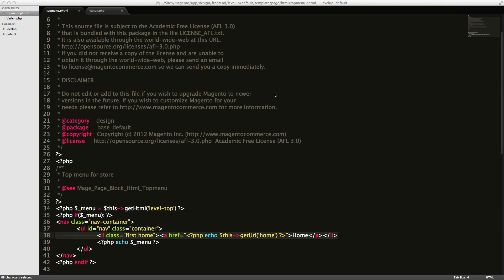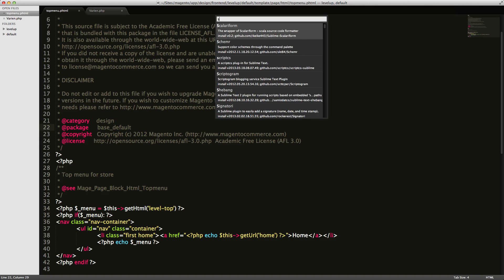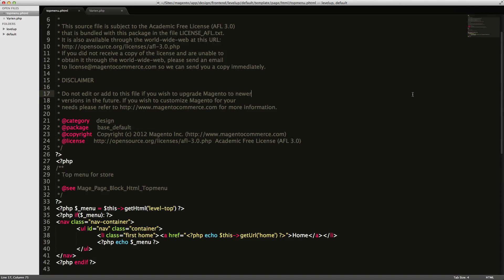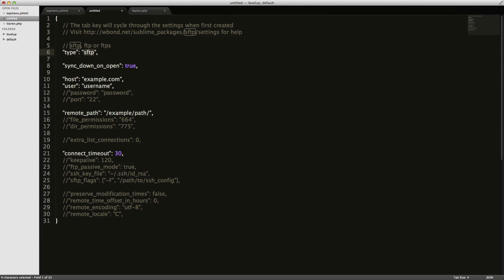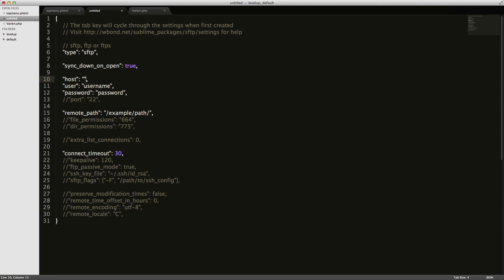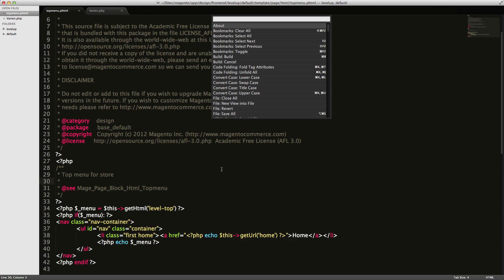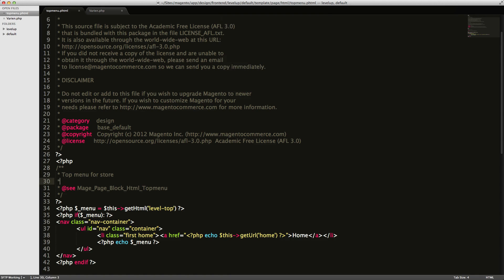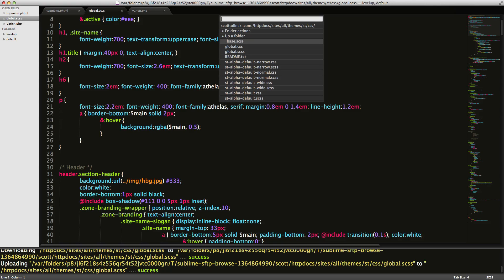Sublime Text Tutorials #10 - Sublime SFTP Introduction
The 10th video in the Sublime Text 2 tutorial series. Here I give a brief introduction to Sublime SFTP the amazing ftp add on for Sublime Text 2.